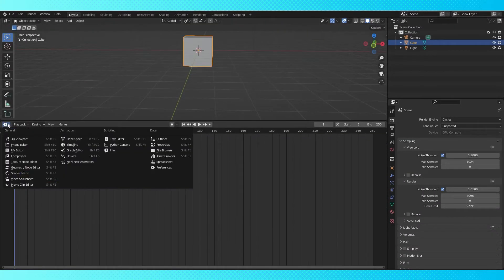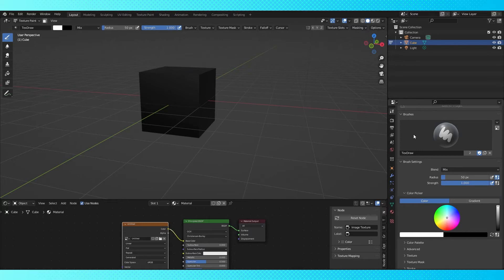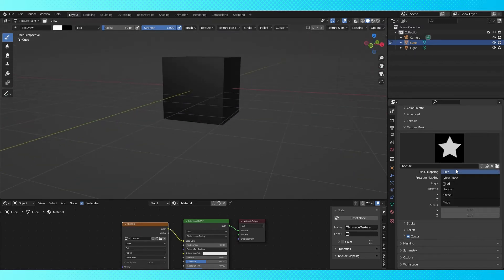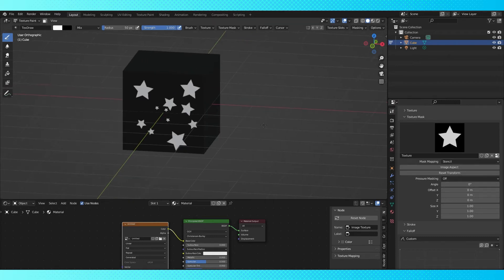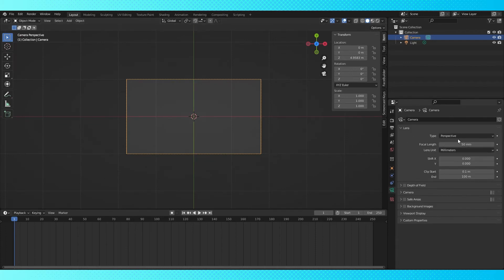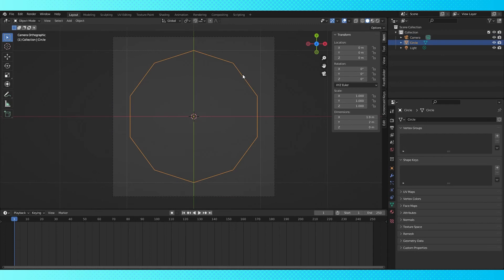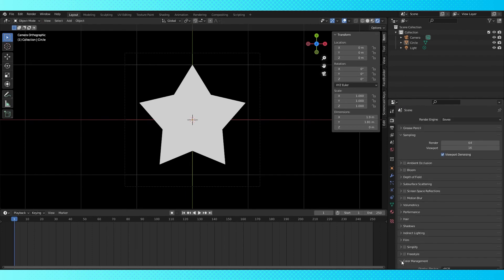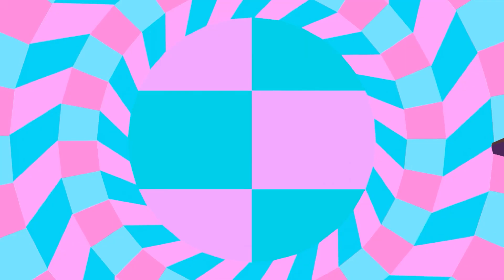Making & Using Custom Brushes! [In Blender]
Sometimes while texturing in blender you want to cover your object with 10,000 stars. While you could do this entirely by hand, you can also speed up the process by creating and using your own custom brushes in blender!